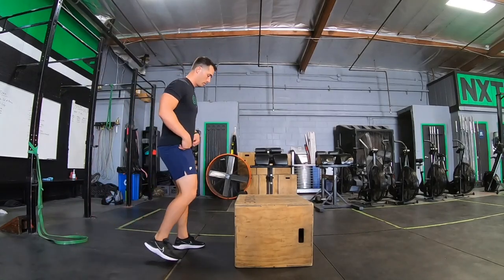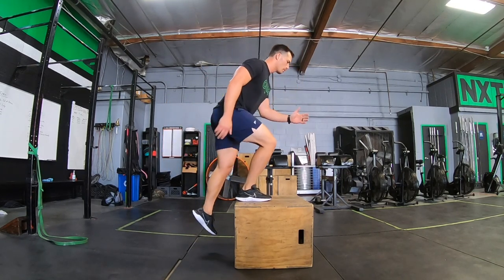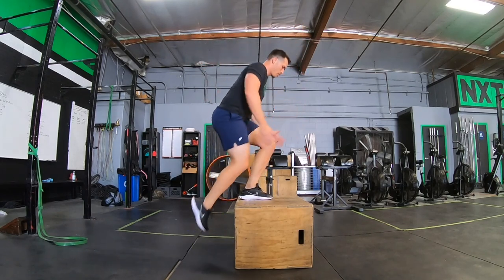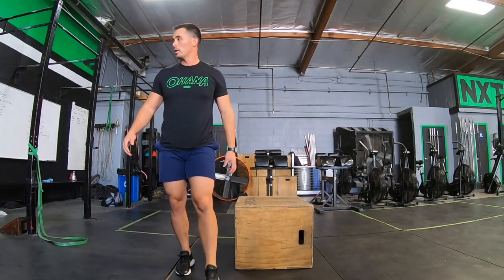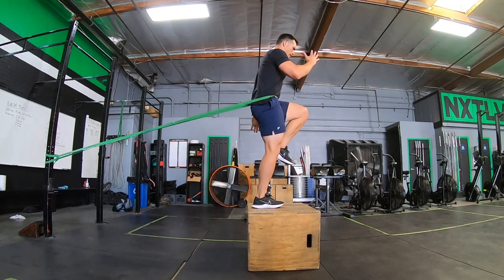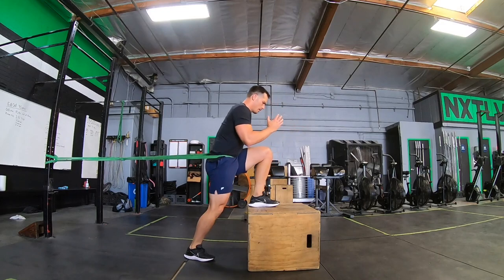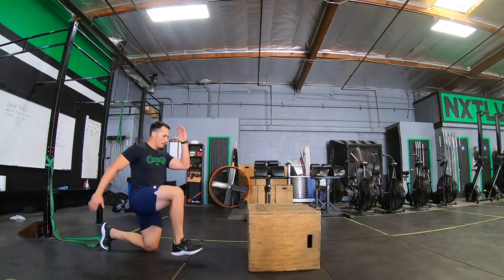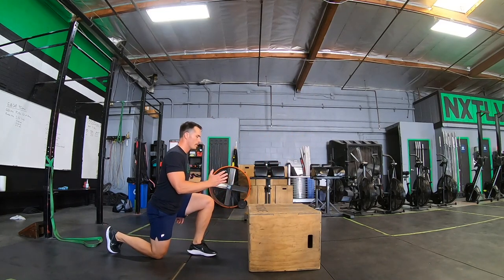HIGH BOX STEP UP PROGRESSIONS | BASIC TO ADVANCED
The box step is and should be a staple movement in every exercise program. A proper box step up done with perfect form translates into both athletic performance and daily life activity. In this vlog I cover basic to advanced progressions of this classic movement.